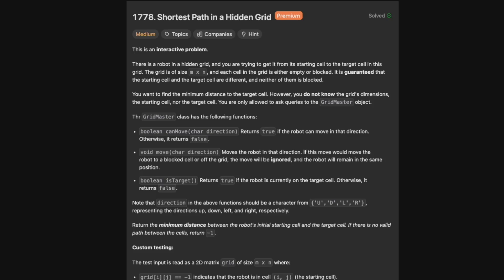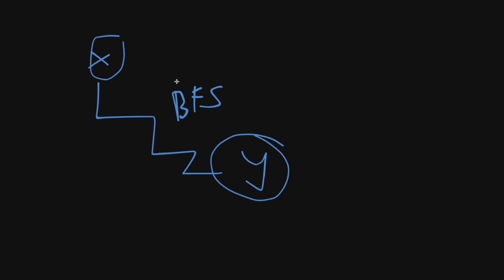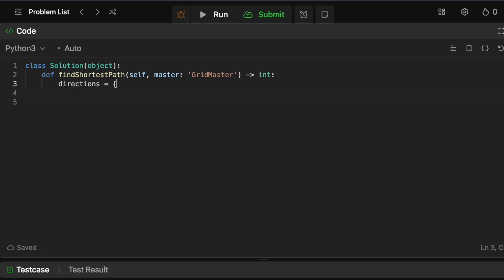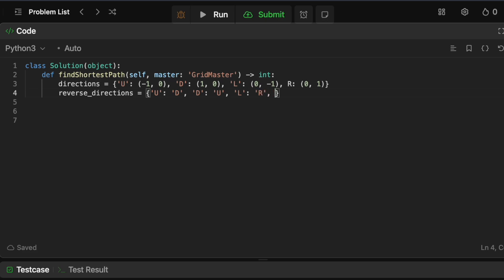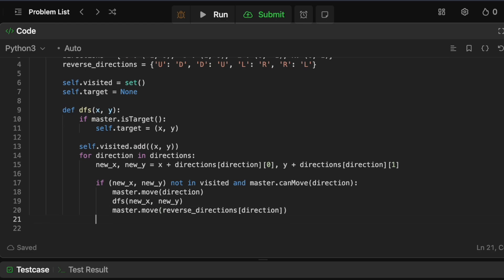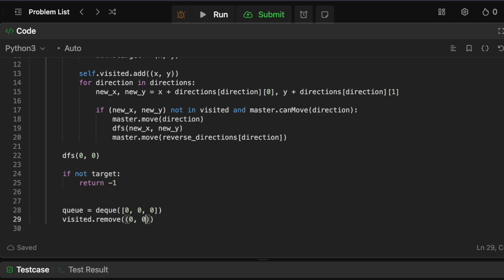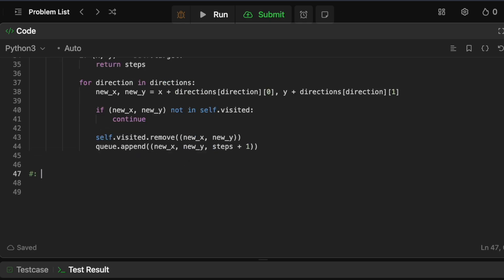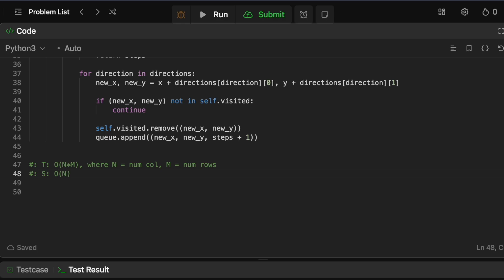SHORTEST PATH IN A HIDDEN GRID | LEETCODE 1778 | PYTHON DFS + BFS SOLUTION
An annoying question that involves a ton of reading and some DFS + BFS. Luckily both parts of the solution are easy in code up and it's more of a chore than difficult problem.

00:00 Intro
01:57 Solution Intuition
04:00 Coding
15:42 Time/Space Complexity